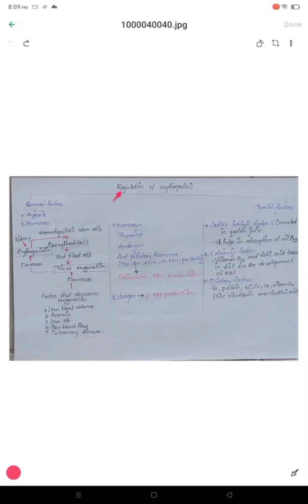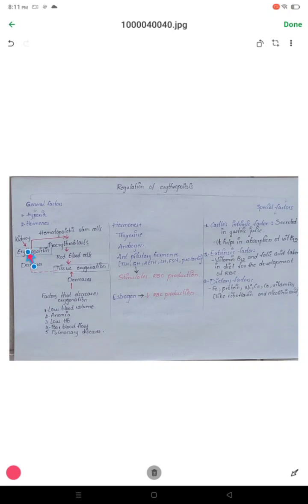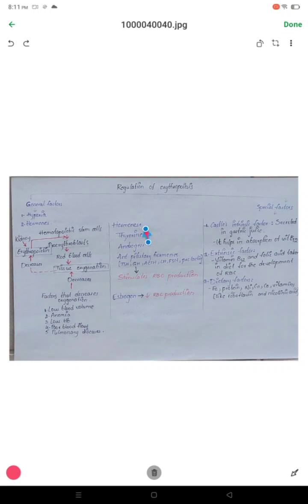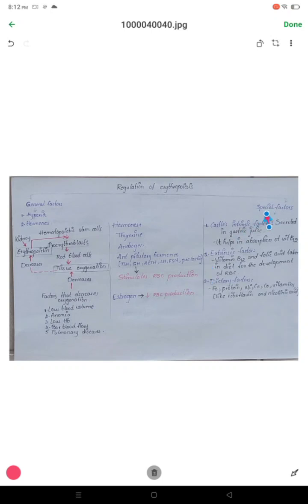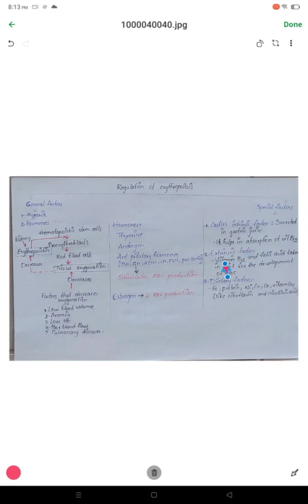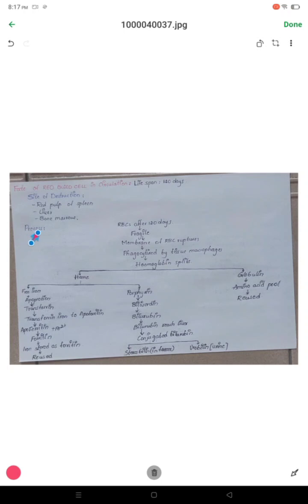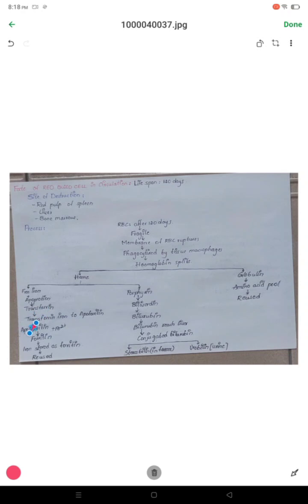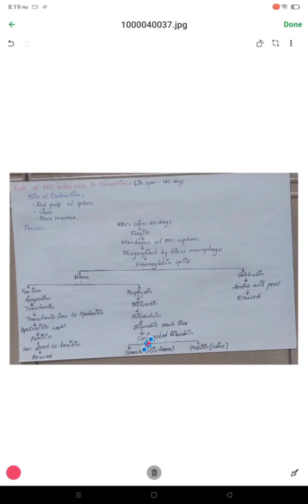Hematology || Blood physiology || Erythropoiesis Regulation and Destruction of RBC | Erythrocytes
Regulation of Erythropoiesis

Destruction of RBC

References :

1. Guyton & Hall Textbook of Medical Physiology

2. Comprehensive Textbook of Medical Physiology :G.K .Pal